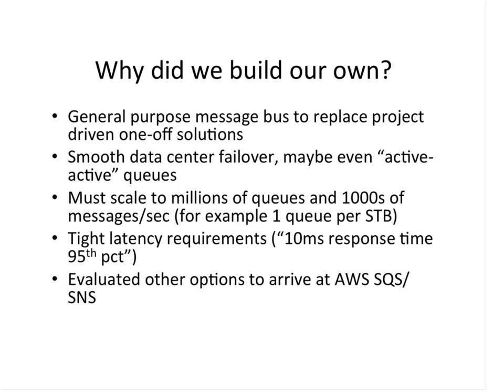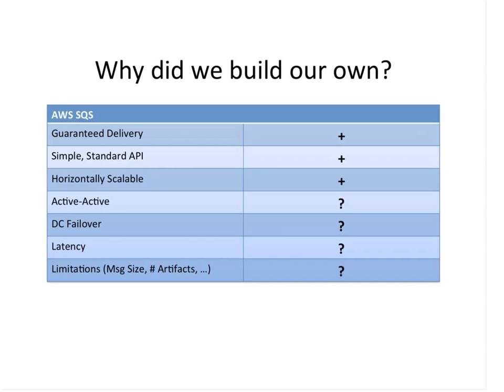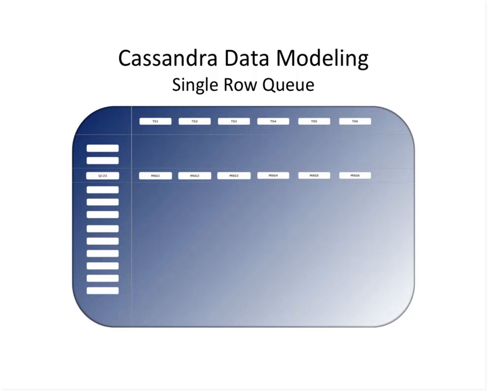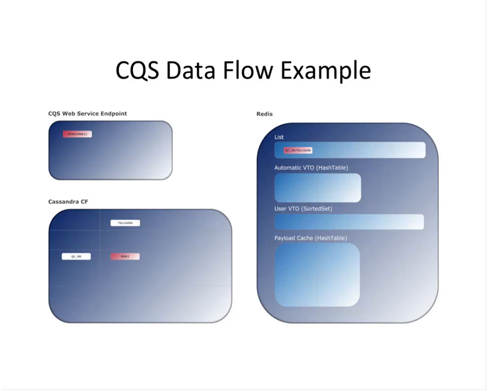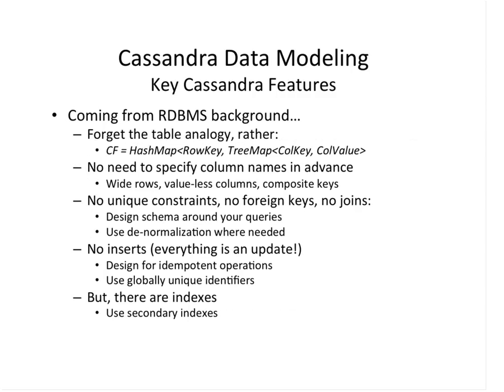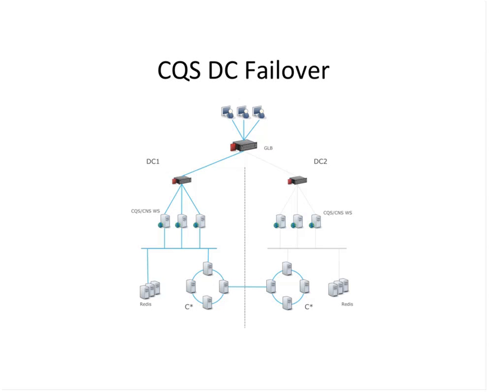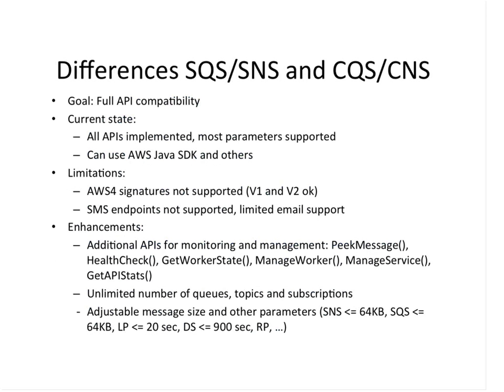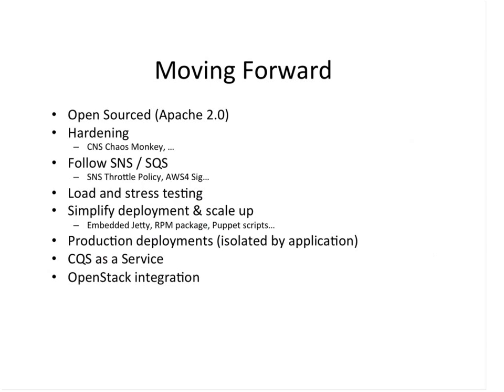Cassandra Community Webinar | CMB -- An Open Message Bus for the Cloud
At Comcast Silicon Valley we have developed a general purpose message bus for the cloud. The service is API compatible with Amazon's SQS/SNS and is built on Cassandra and Redis with the goal of linear horizontal scalability. In this Webinar we will explore the architecture of the system and how we employ Cassandra as a central component to meet key requirements. We will also take a look at the latest performance numbers.

Speaker: Boris Wolf, Senior Software Engineer at Comcast

Boris Wolf has more than ten years experience working for various technology startups in the Bay Area and is currently the engineering lead for the CMB project at Comcast Silicon Valley.